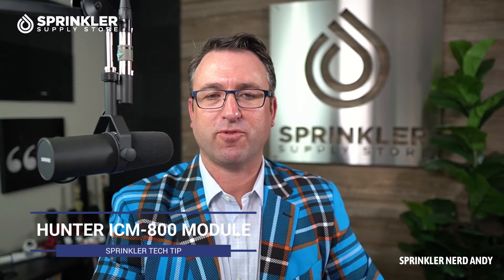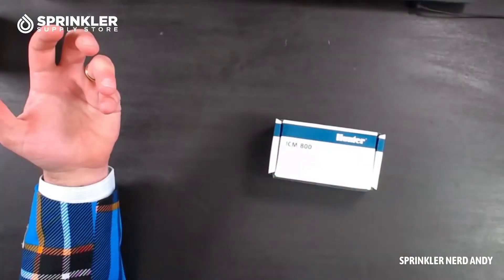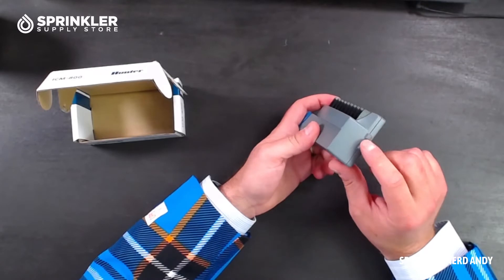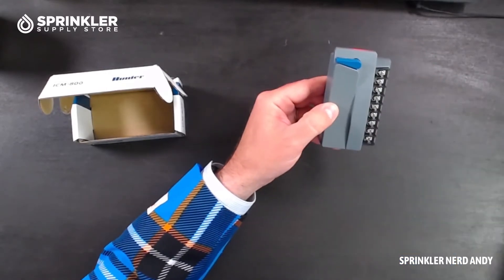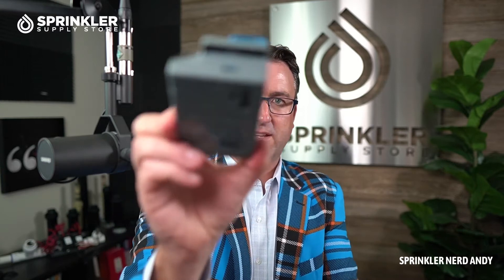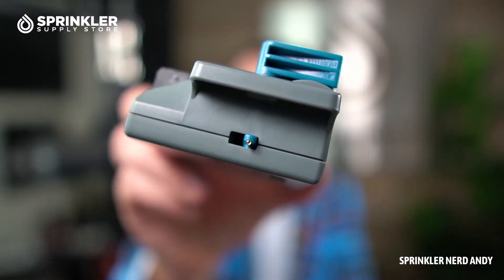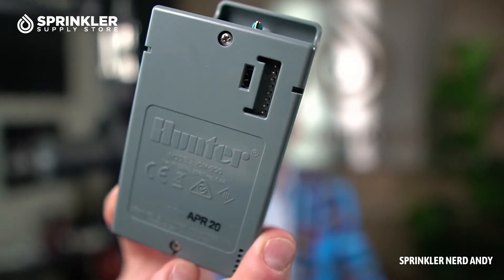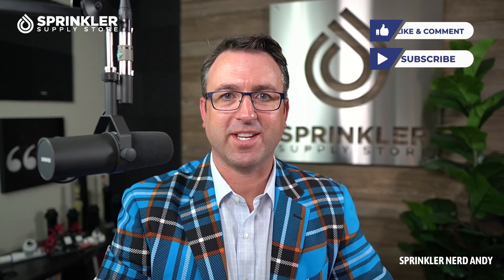Hunter ICM-800 Module for ICC, ICC2 Controllers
Hunter - ICM-800 - 8-Station Module - For ICC Controllers

Take a look at the plug-in station modules used to expand controller capacity in increments of 4, 8, and 22 stations (ICM-400, ICM-800, and ICM-2200).